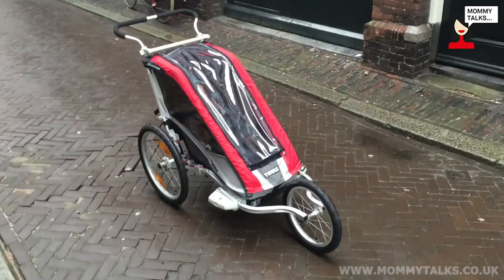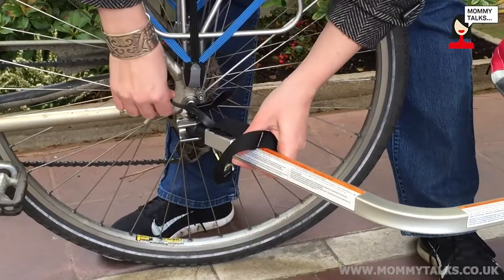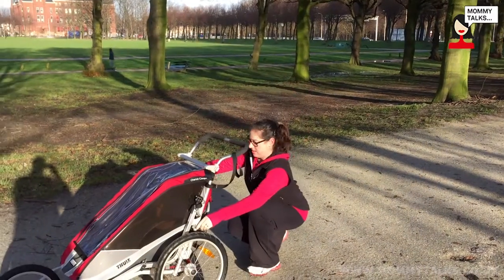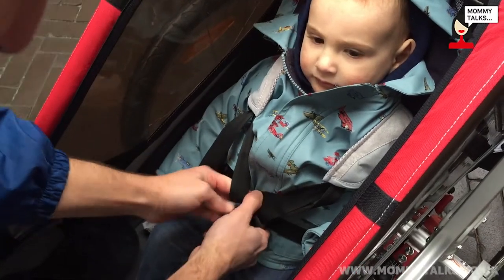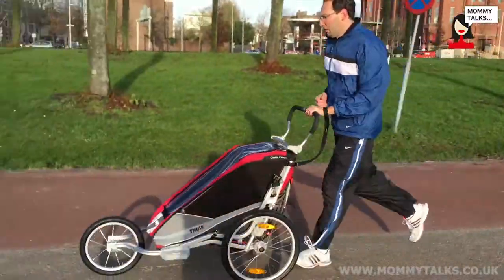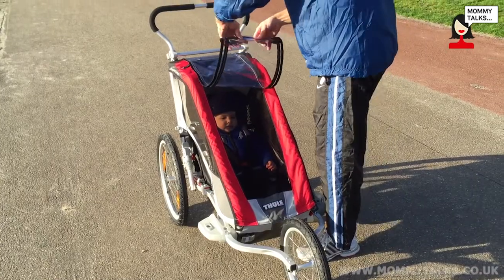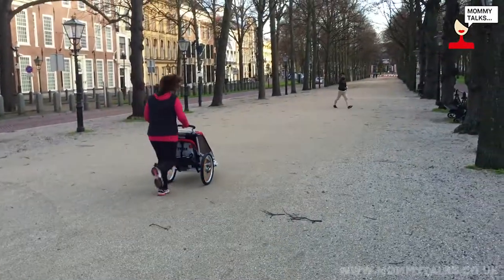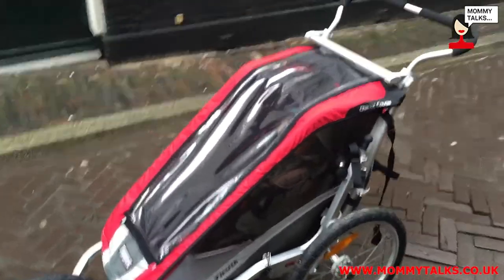Review by Mommytalks Thule Chariot Cougar 1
About this video: The Thule Cougar is the all-round adventurer and the perfect choice for active families. This single-child carrier is compatible with all five conversion kits: jogging, cycling, strolling, skiing, cross country skiing and hiking. With Thule Chariot's Click n' Store brackets you can tuck the different kits away when not in use, while keeping them close at hand for when they're needed. Watch Laura's review video to see what she likes about the Cougar 1.

Thank you for following!! ...LOVE...